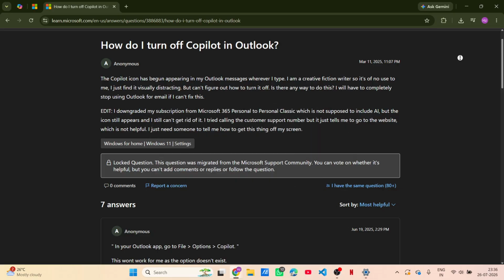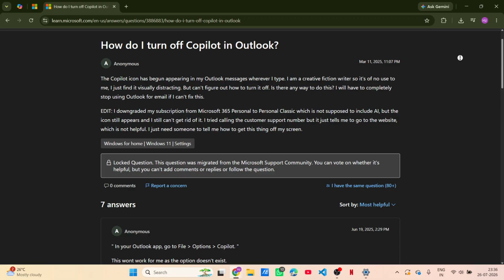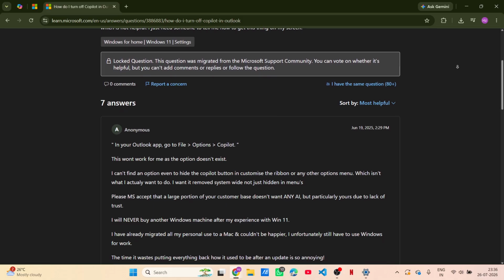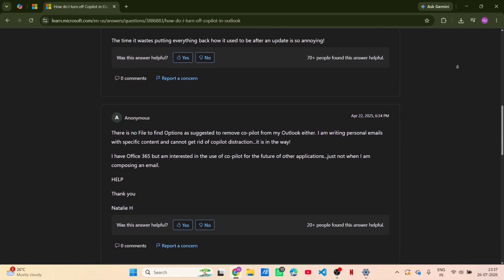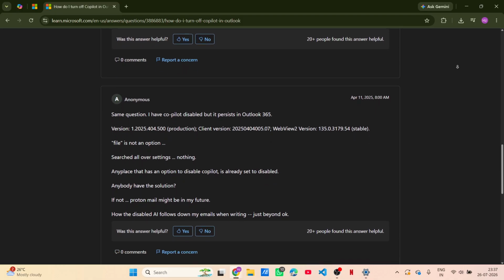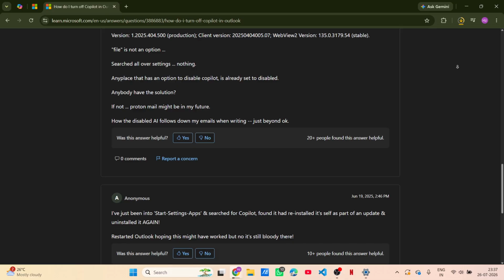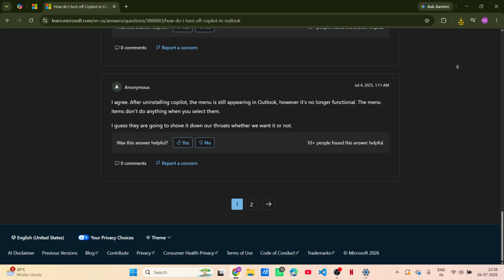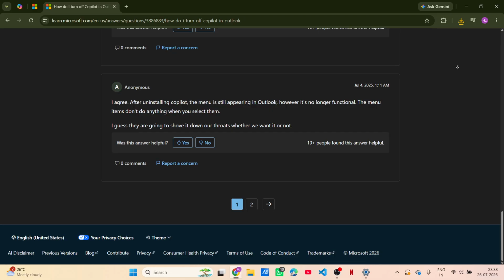How to Disable Copilot in Outlook (Step By Step) (2026 Guide)